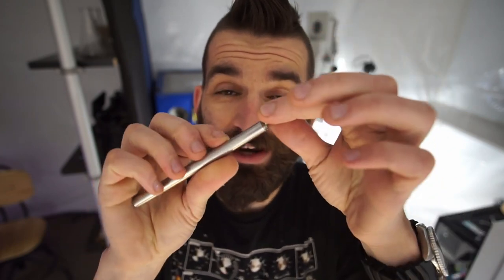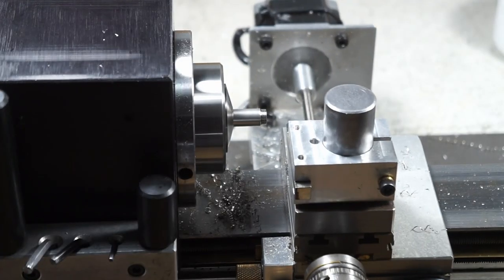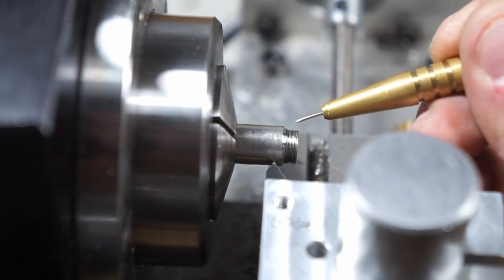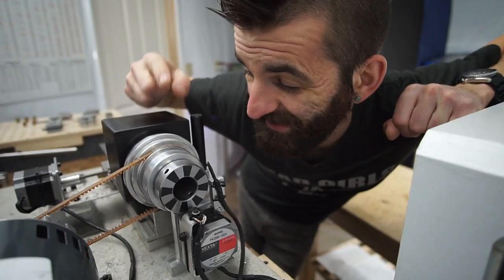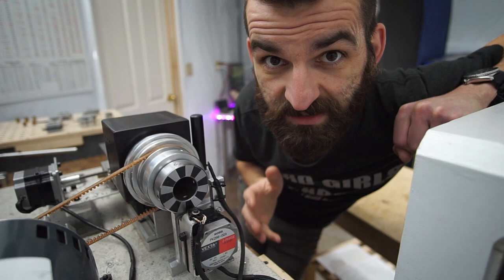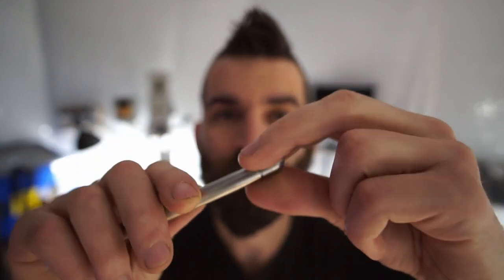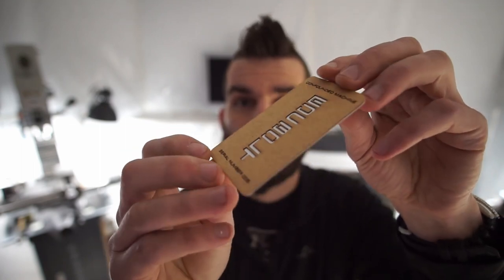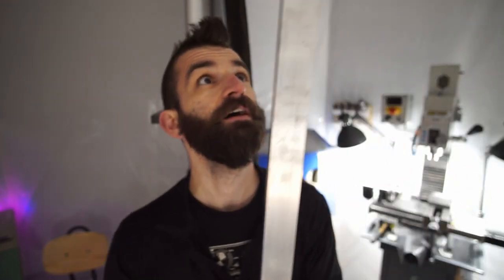Pen Threading Perfection